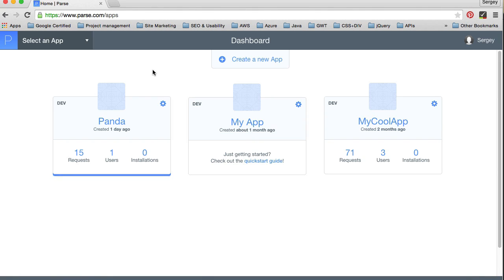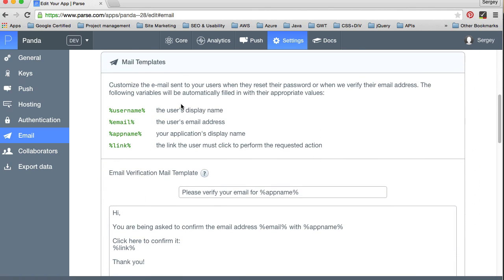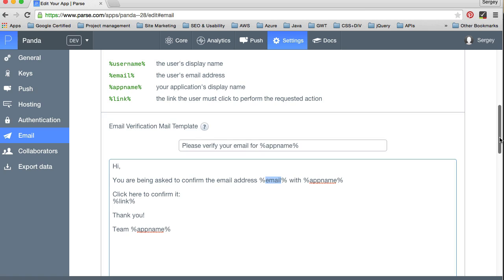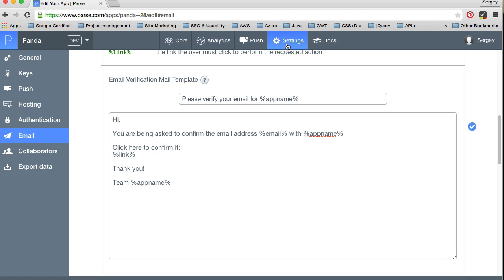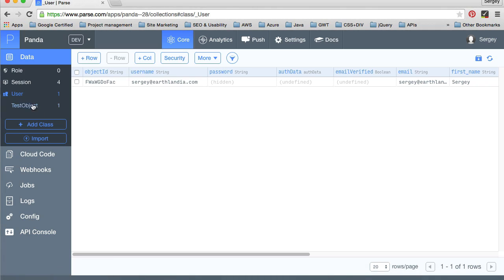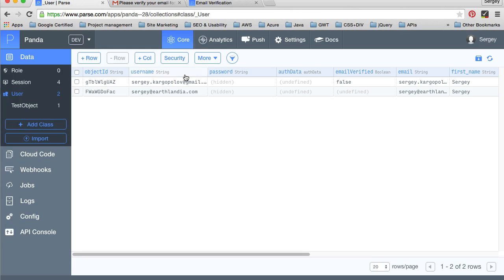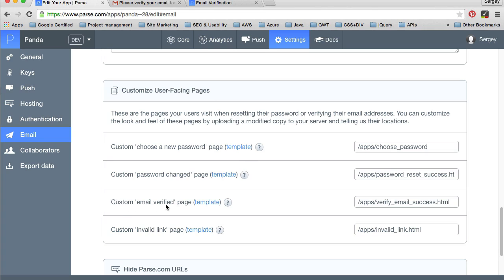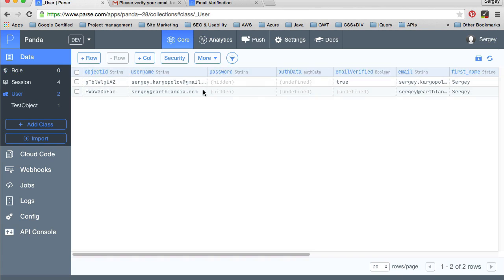007 Implementing User Email Address Verification